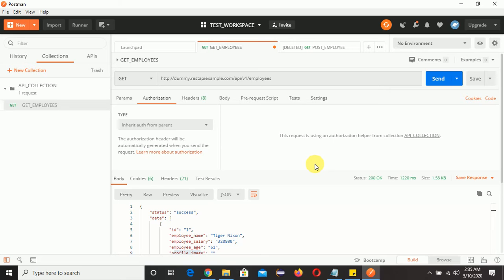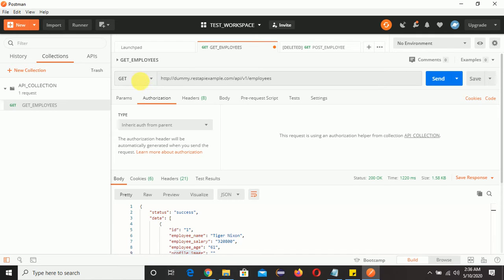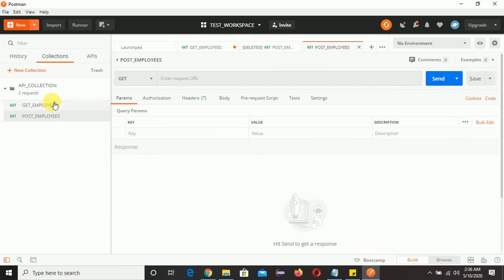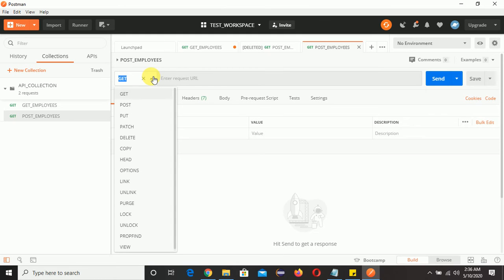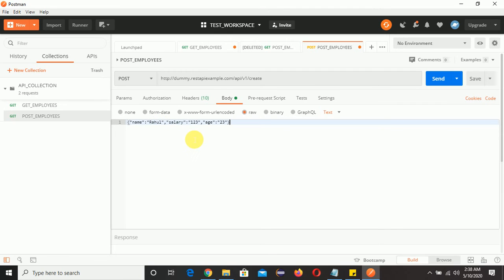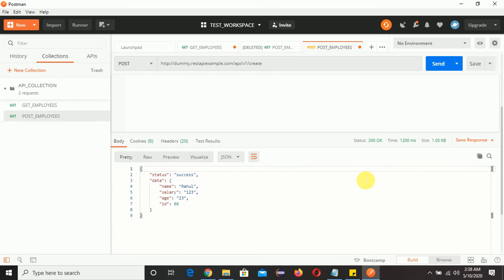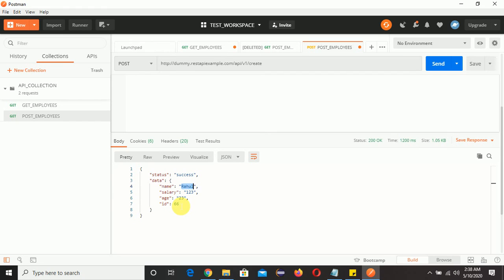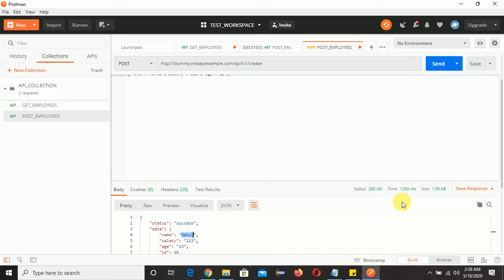POSTMAN BEGINNER TUTORIAL Part-4 How To Send Post Request In Postman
Hi all of you, This is Rahul and today we will learn:
How To Send Post Request In Postman